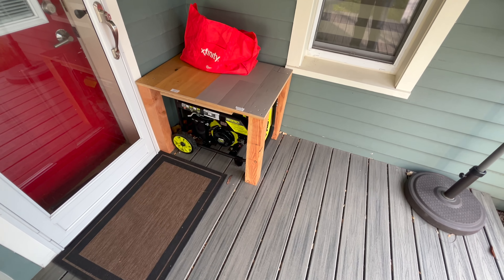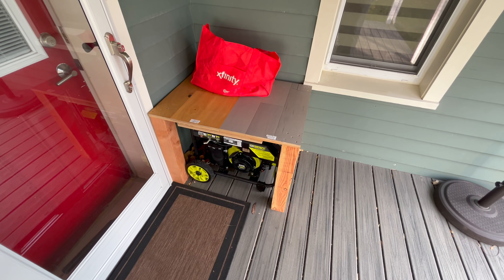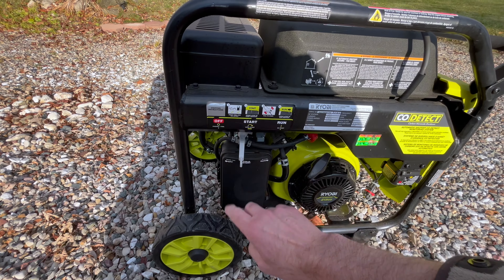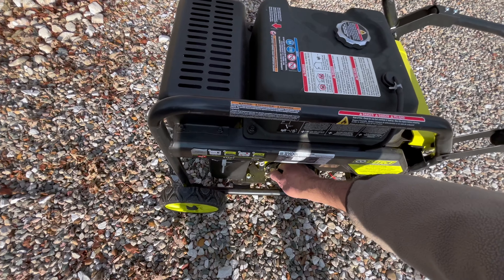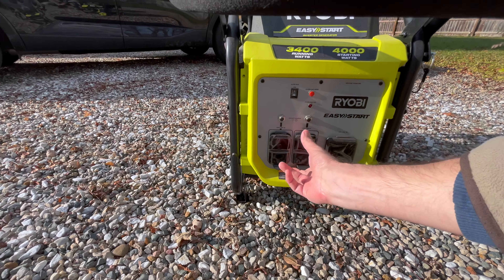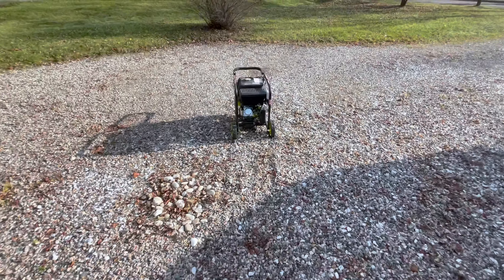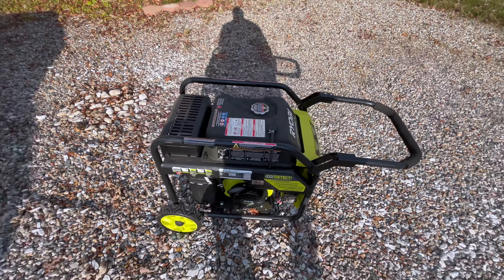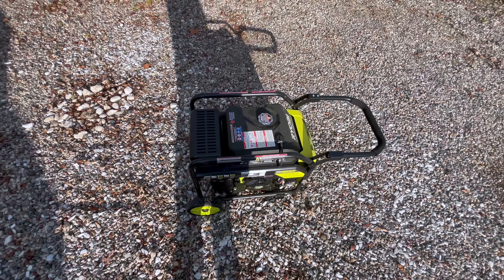Why Regular Generator Start ups Matter: Essential Tips for Reliable Power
In this video, I'll share a crucial maintenance tip for all backup generators, emphasizing why regular start-ups are essential for reliability during emergencies. While discussing this general practice, I'll specifically showcase the Ryobi RYi4022VNM, a 4000-watt gas digital inverter generator. Explore its features, including the 3-step easy start, failsafe for carbon monoxide, and user insights on pros and cons. Implementing this routine ensures your generator is always ready when you need it most.